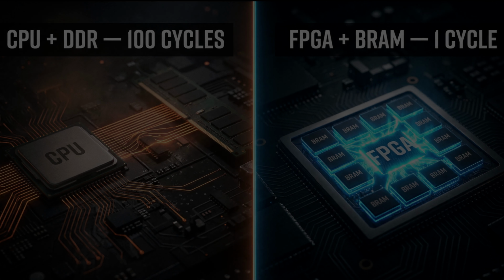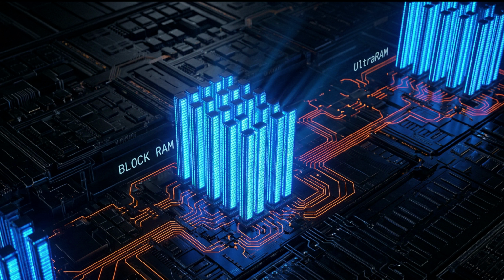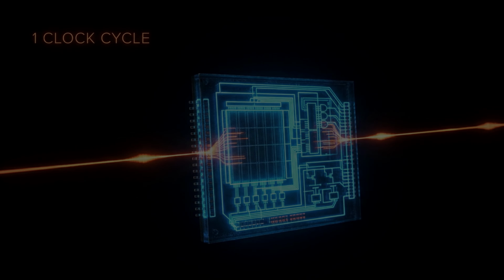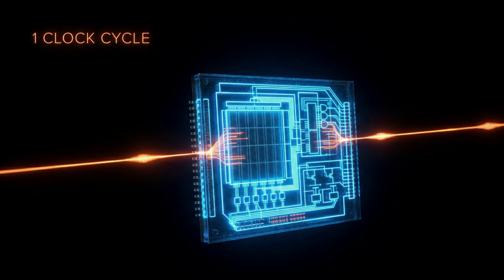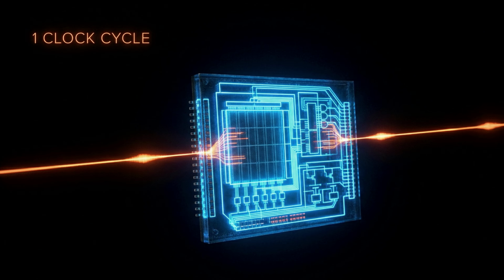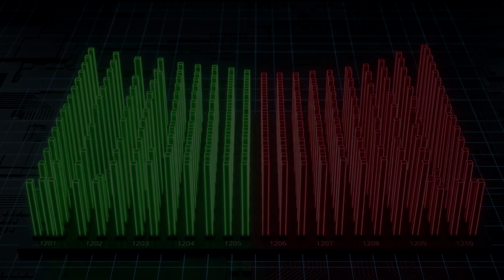The Silicon Memory: Why RAM Is Killing Your HFT System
DDR memory is fast. But in High-Frequency Trading,
fast is not fast enough.

Every time your algorithm reads a price, it sends a
request across a physical bus, waits for the memory
controller, and retrieves the data. 100+ clock cycles.
In a world where the entire trade pipeline runs in
under 200 nanoseconds — that latency is fatal.

In Episode IV, we eliminate external memory entirely.

We move the order book inside the FPGA silicon itself
using Block RAM and UltraRAM — memory blocks embedded
micrometres from the execution logic. Zero bus. Zero
journey. One clock cycle.

We build the full Limit Order Book in hardware — flat
array architecture, direct address mapping, no search,
no pointer chasing. We implement Dual-Port RAM so the
market updates and the execution engine read
simultaneously, never waiting for each other.

This is not an optimization. This is a different
physics.

— Epoch

GHOST TRADER SERIES
Episode I   → Eliminating the OS
Episode II  → The Ghost Trader (FPGA Architecture)
Episode III → Building the Nervous System
Episode IV  → The Silicon Memory ← YOU ARE HERE
Episode V   → The Verification (coming soon)